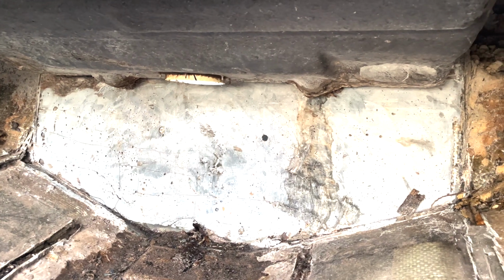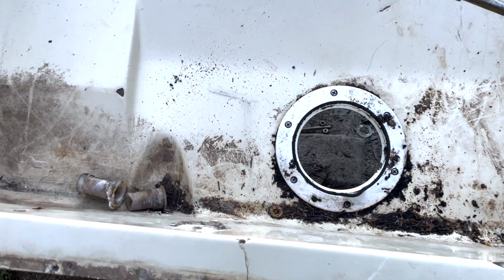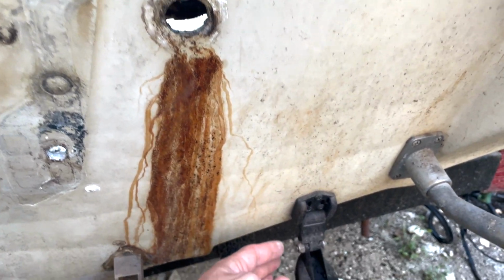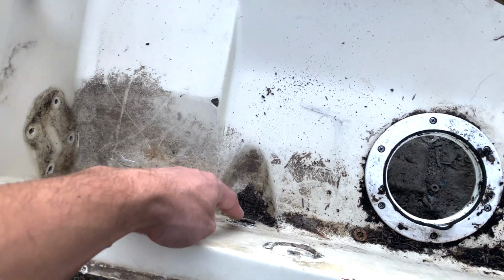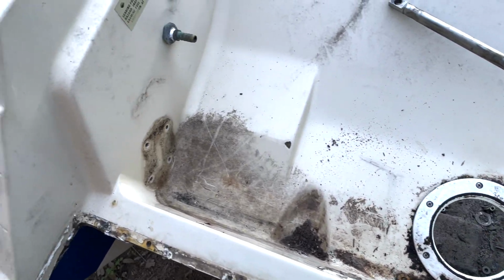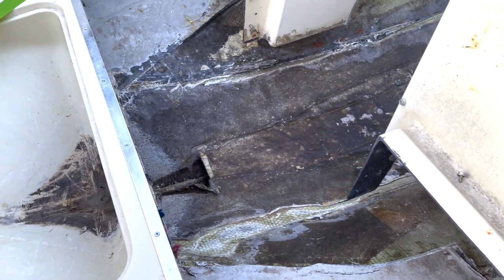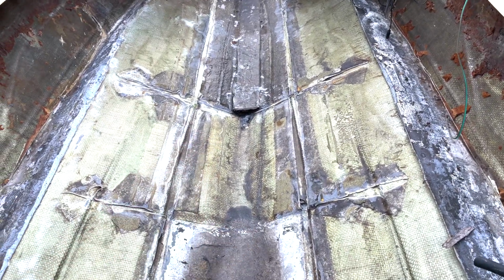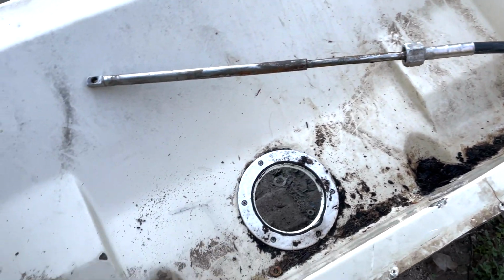Glastron Rebuild Nightmare! Part 10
On this one we start to prep. for laying the new floor, along with the transom. There is still a large amount of fiberglass demo. that needs to take place. Overall, I approach this project knowing it will require multiple of hours of sanding and fiberglass removal. I'll go over my safety gear here soon, so you all can see what it takes for me to get ready.